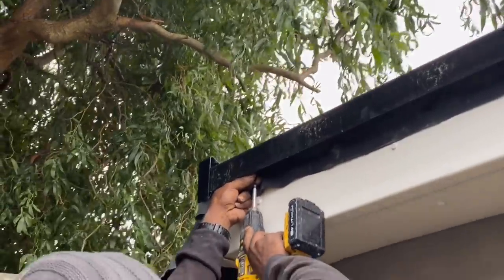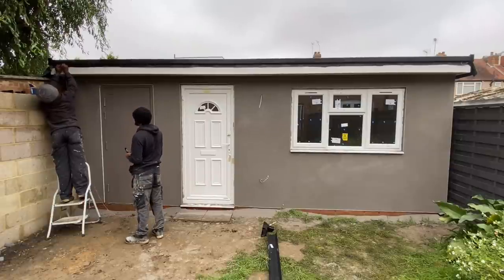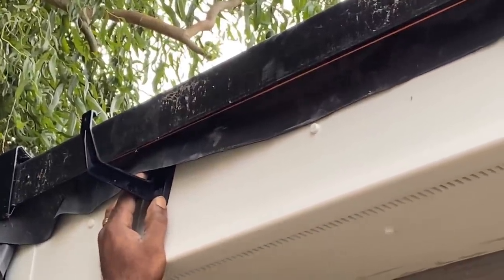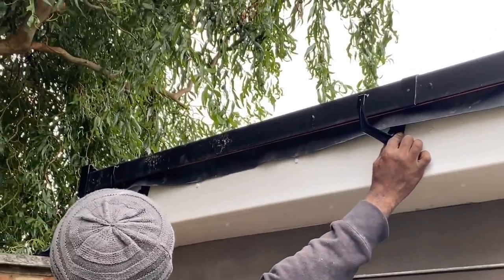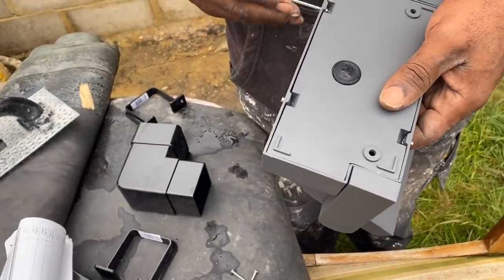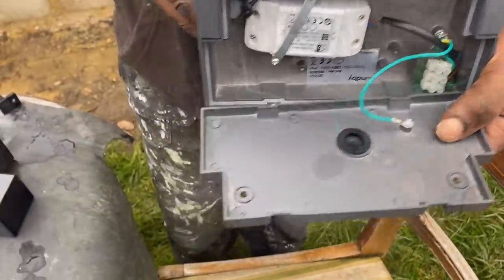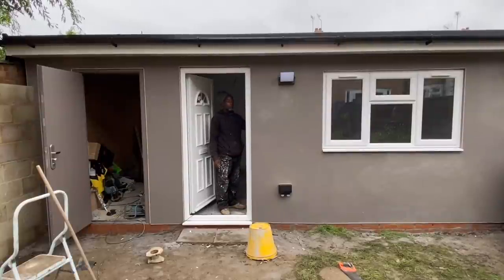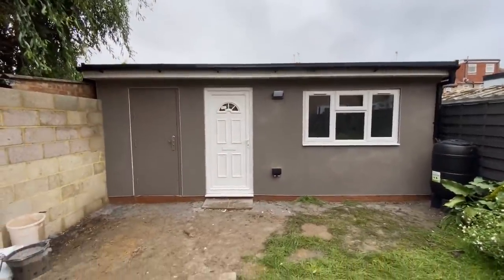Finishing the outside of the garden house